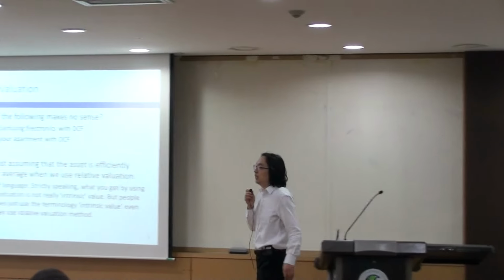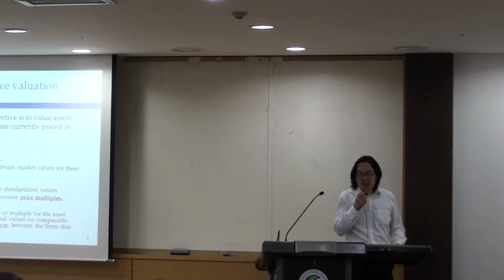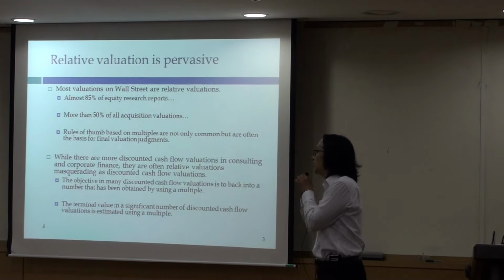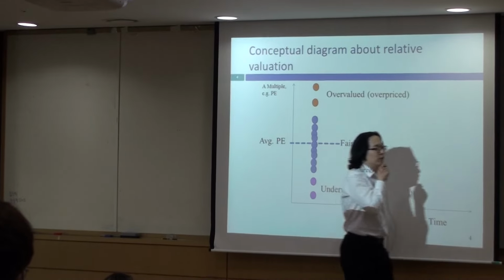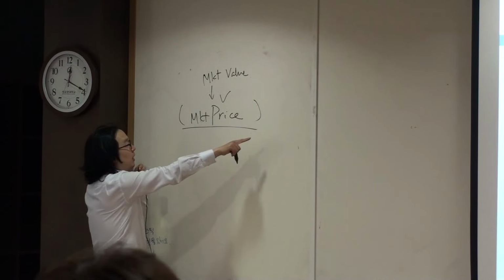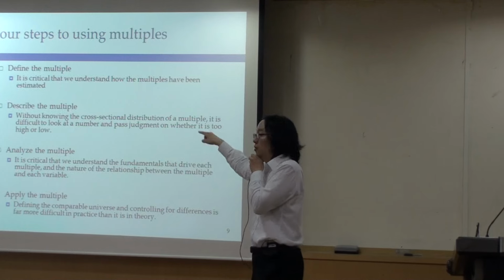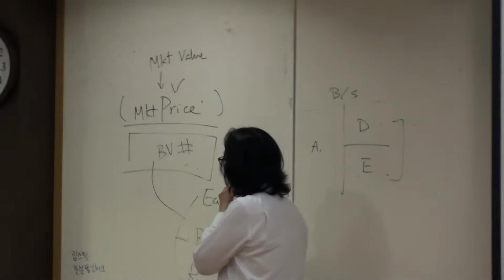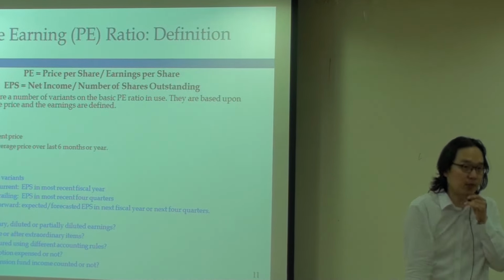Corp Fin - Andy KIM 19th class [1]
Relative Valuation - Earnings Multiples: PE Ratio, PEG Ratio